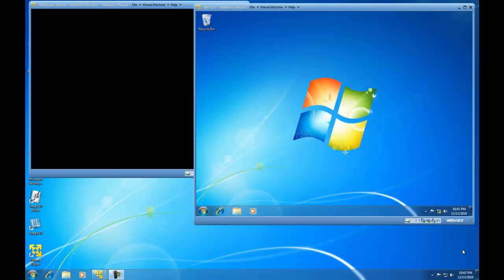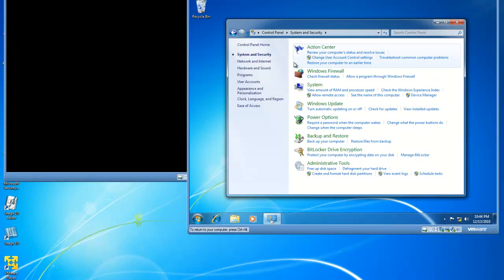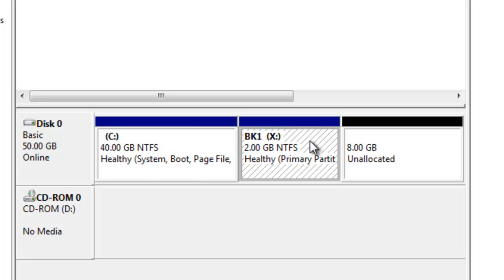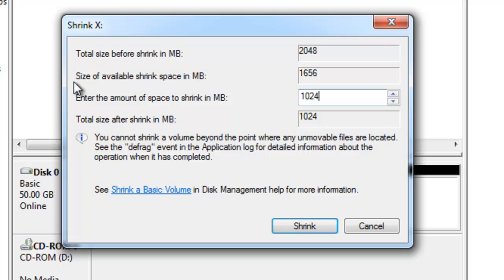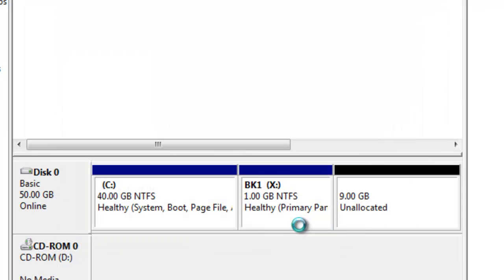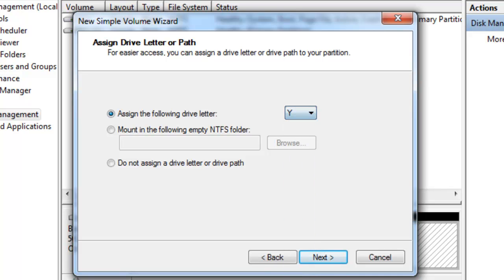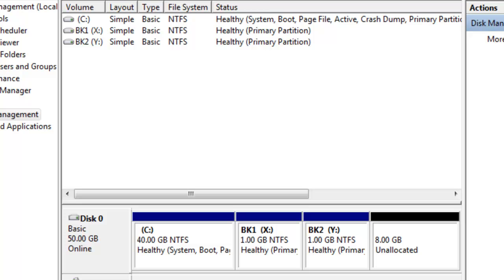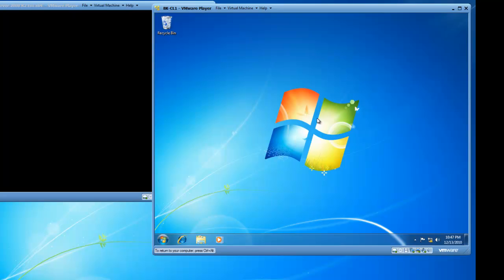Shrink a Windows 7 Basic Disk Partition and Create a New Partition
Learn how to shrink a Windows 7 Basic Disk Partition to make room for a new partition.